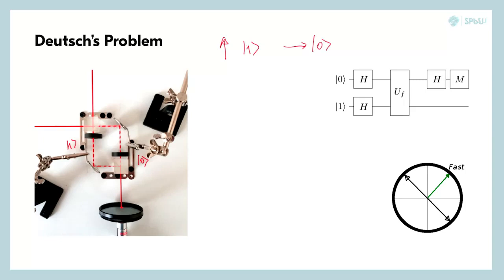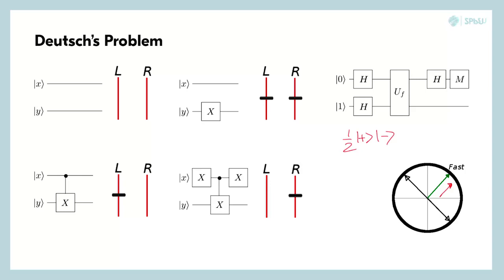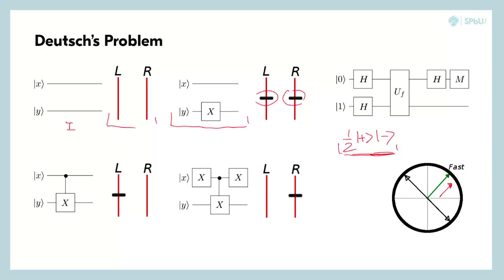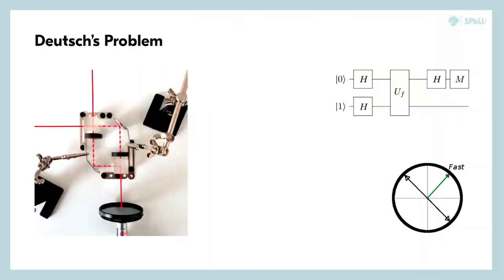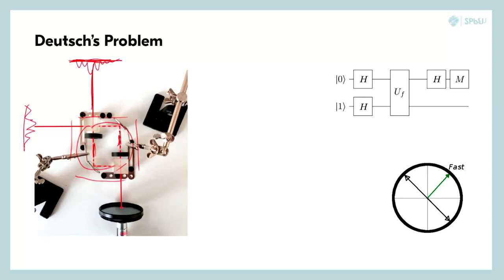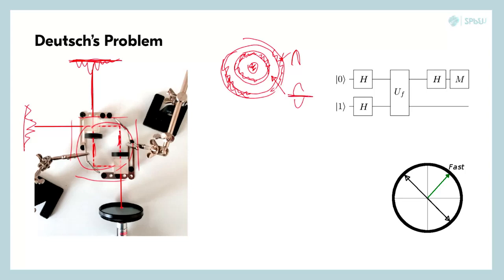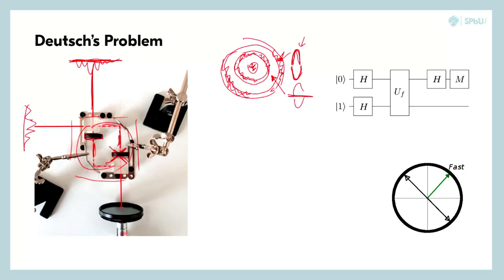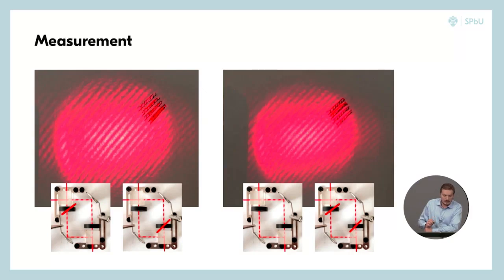Lecture 18 - Quantum Computer prototype - Solving The Deutsch's problem | Quantum computing